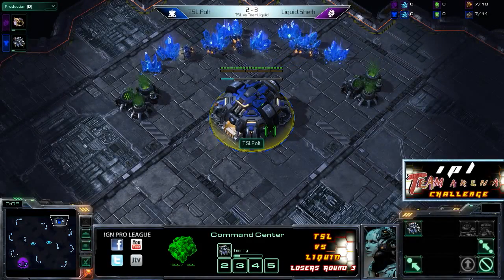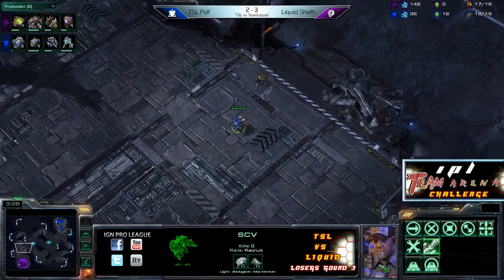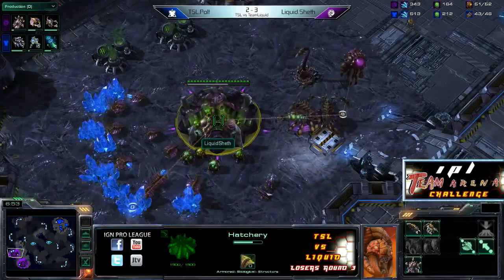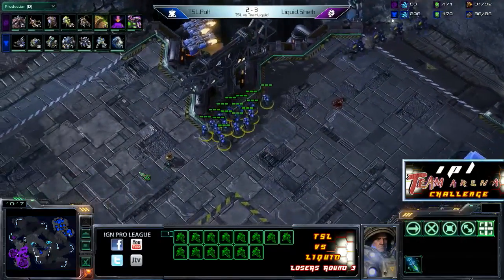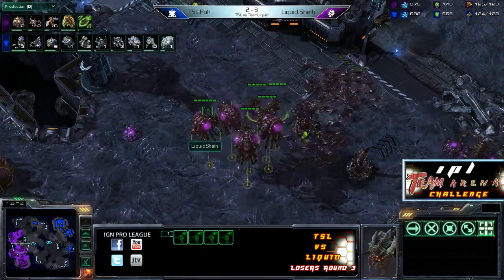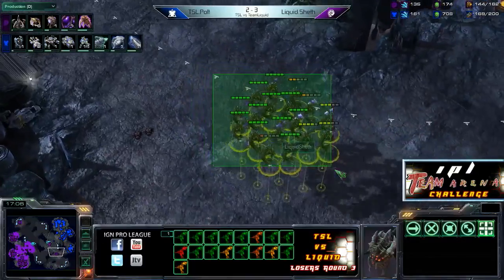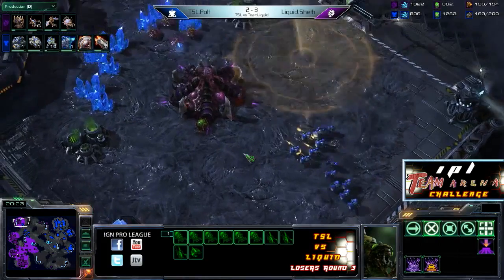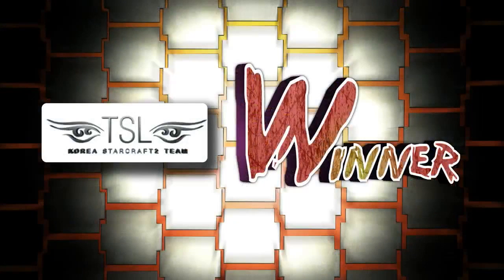TSL vs Liquid - Game 6 - IPL TAC2 - LR3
TSL.Polt vs Liquid.Sheth (TvZ) in IPL TAC 2 LR3!